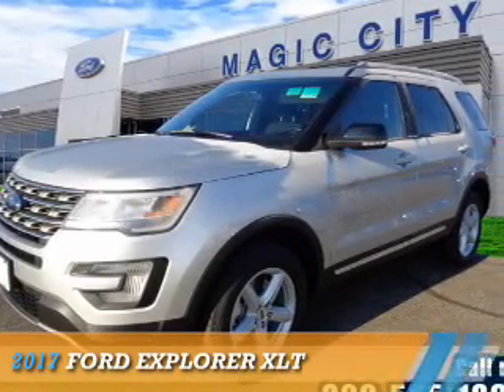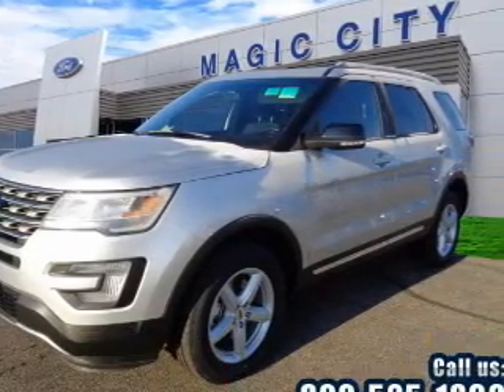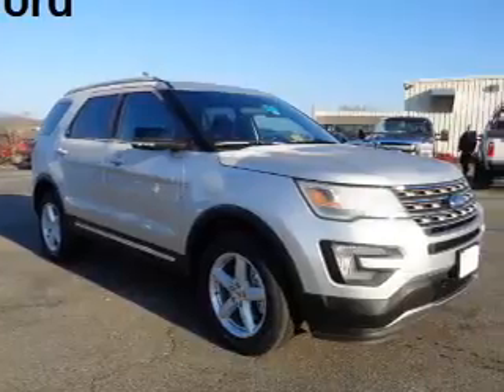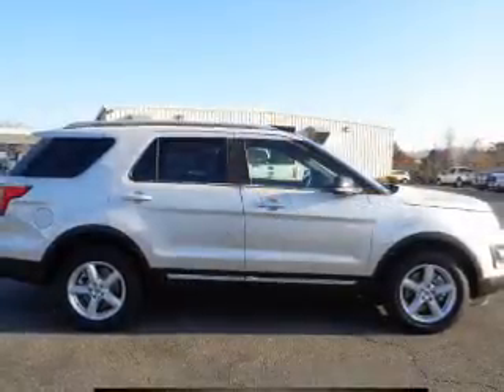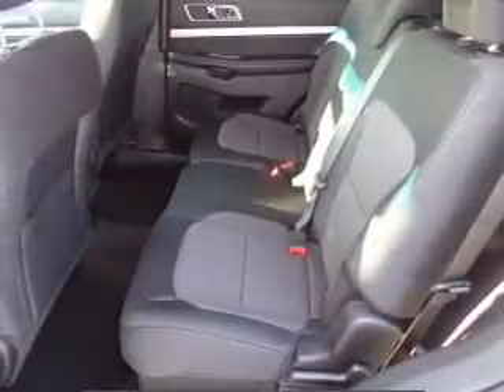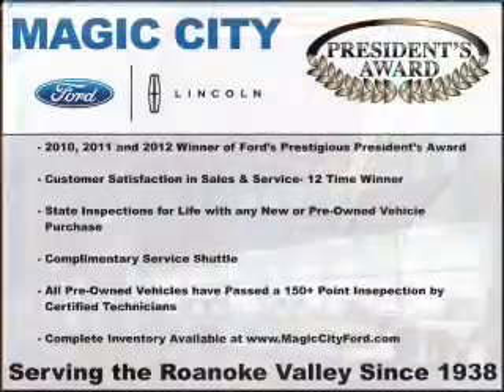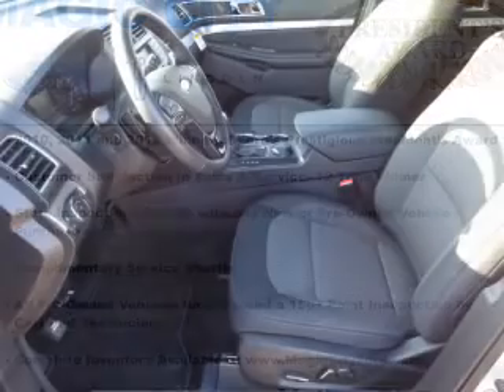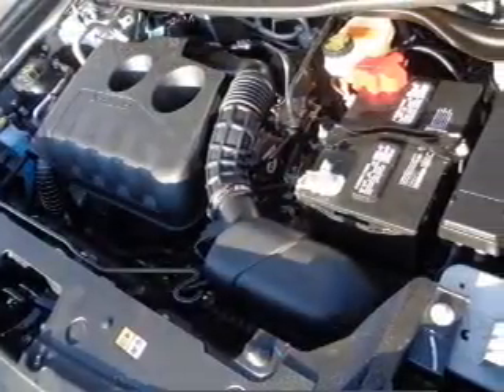2017 Ford Explorer T35661-2 - Roanoke VA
Year: 2017
Make: Ford
Model: Explorer
Trim: XLT
Engine: 2.3 liter 4 Cylindercylinder AWD
Transmission: Automatic
Color: Silver
Mileage: 1
Address:
809 Williamson Rd.
Roanoke, VA 24016
VIN:1FM5K8DH0HGB50820